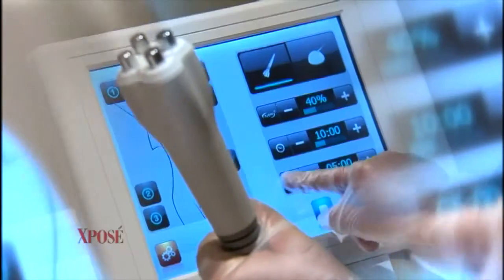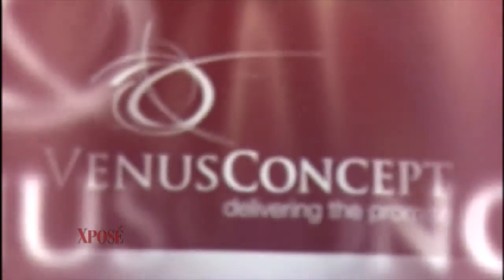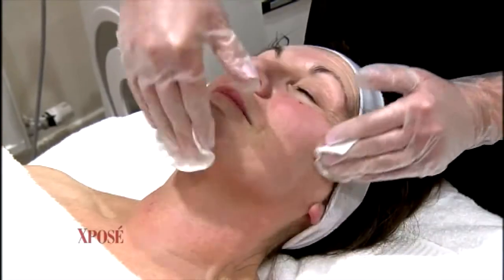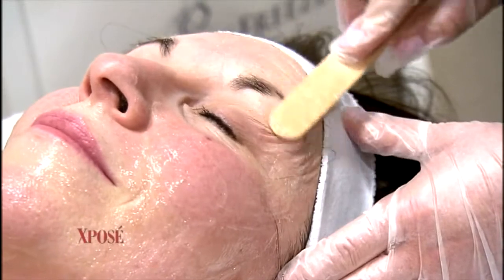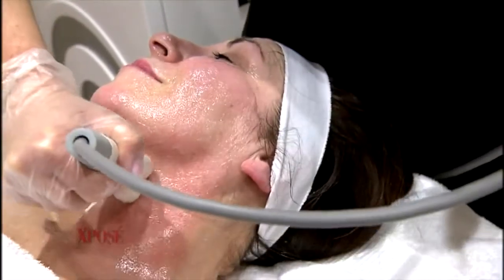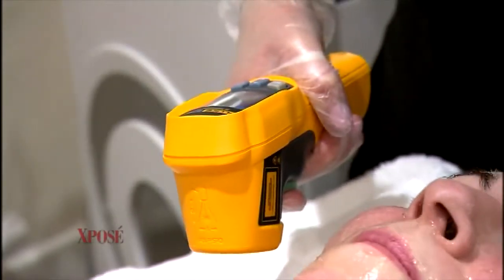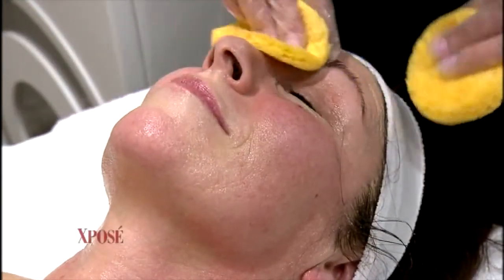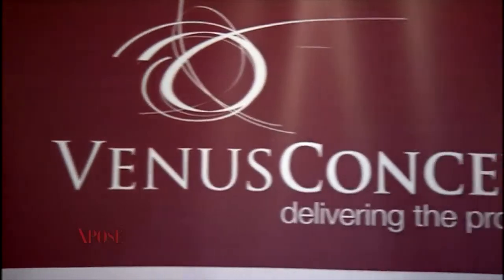My Edited Video